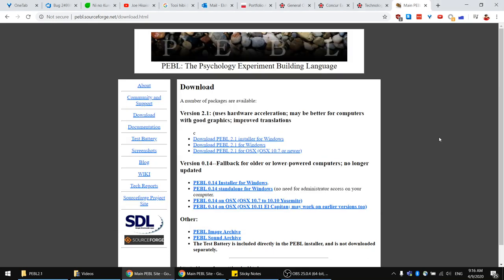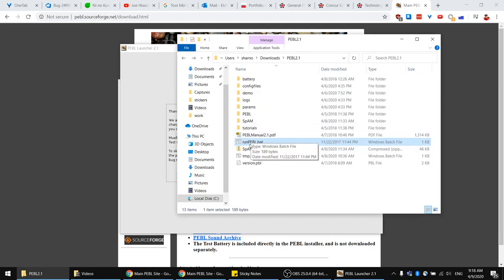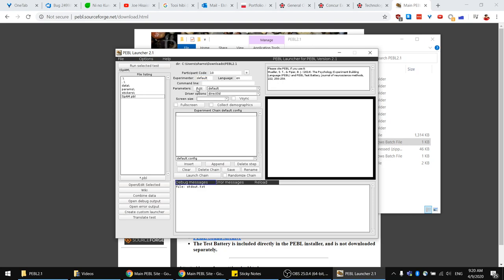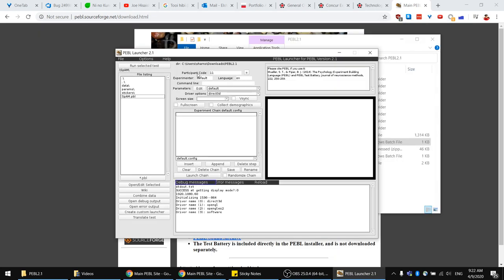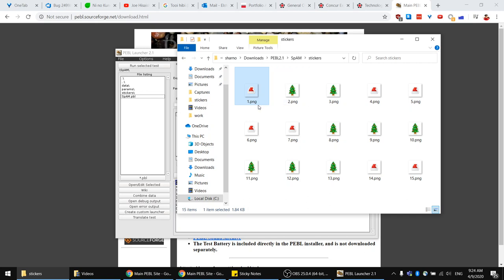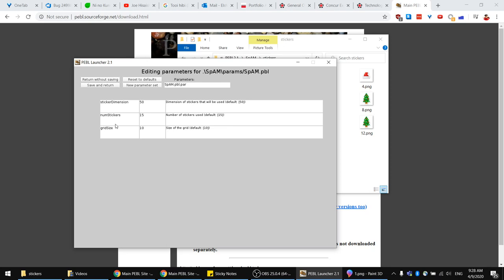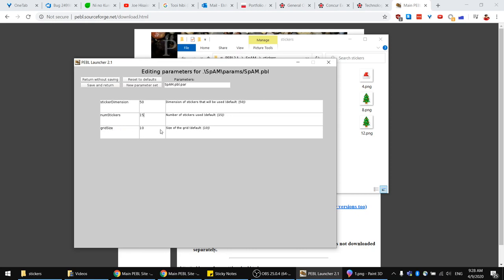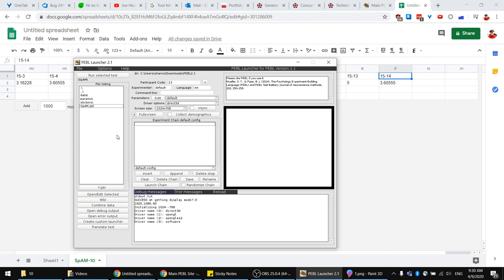How to use PEBL with SpAM experiment (Spatial Arrangement Methods)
This video shows how to use PEBL (The Psychology Experiment Building Language) along with an experiment that I developed for it SpAM (Spatial Arrangement Methods)